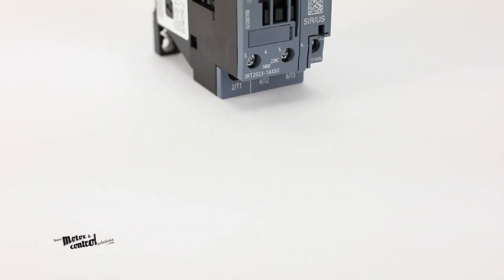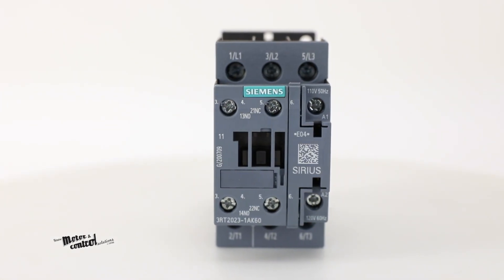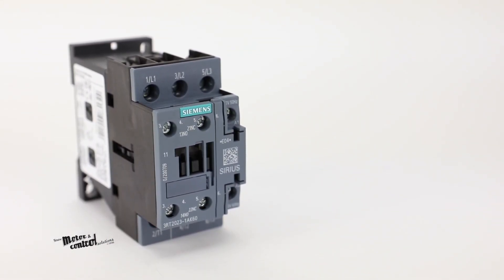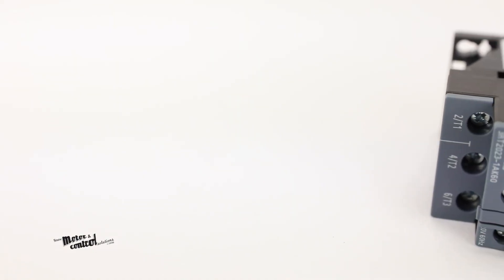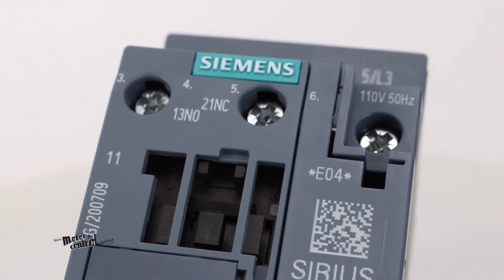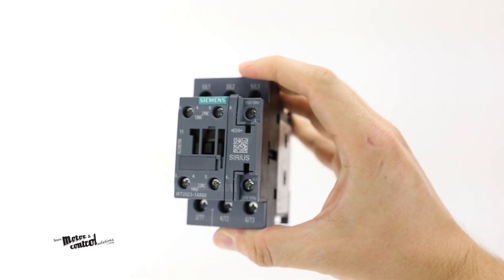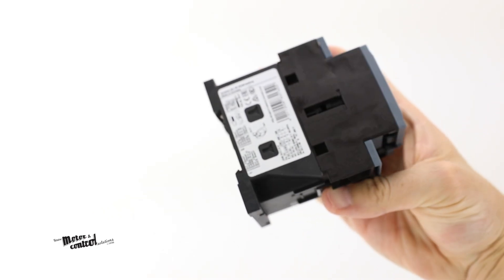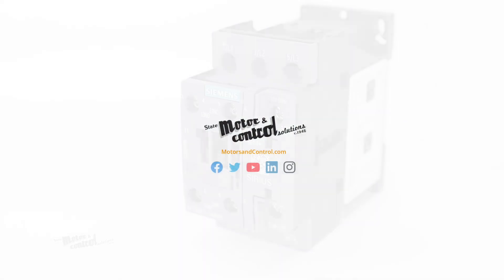Siemens 3RT2 Series Power Contactors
The 3RT2Series from Siemens are a line of 3-pole, screw-mounted, power contactors that offers dependable devices for safe and functional switching of electrical loads.